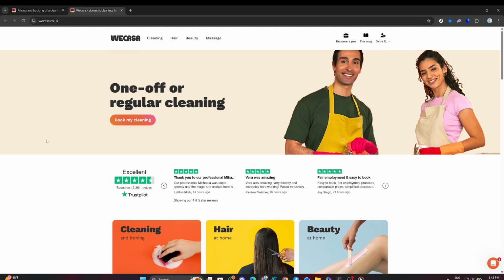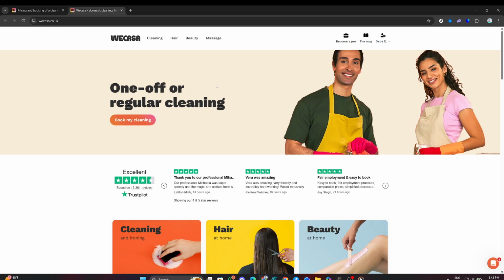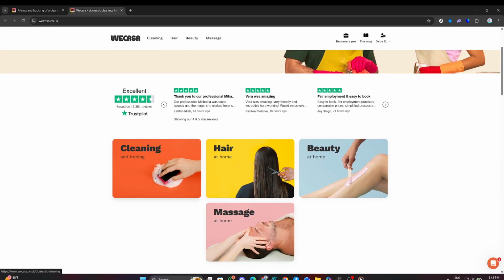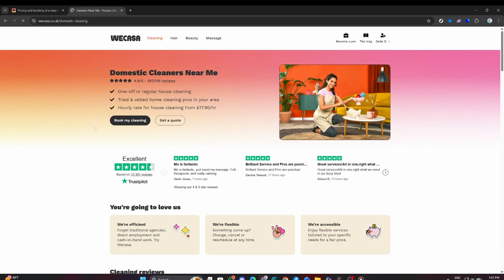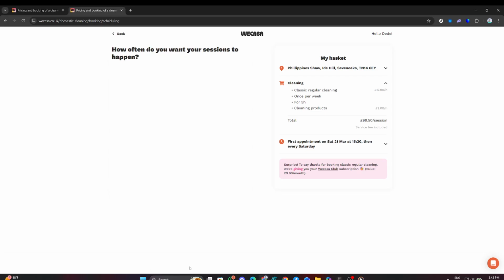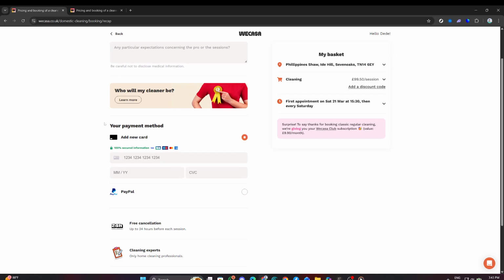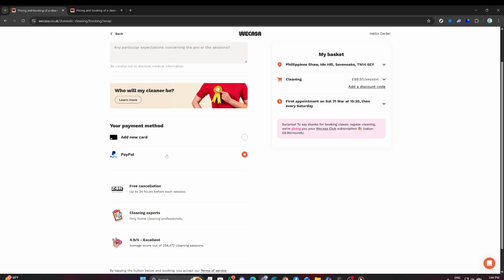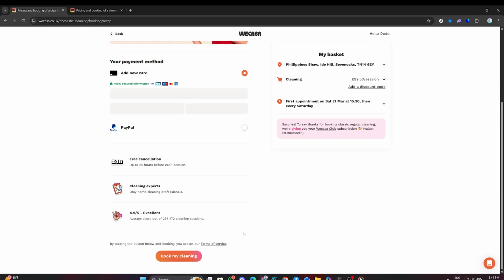How to add payment method on Wecasa[FULL GUIDE]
In today's Video we cover, How to add payment method on Wecasa